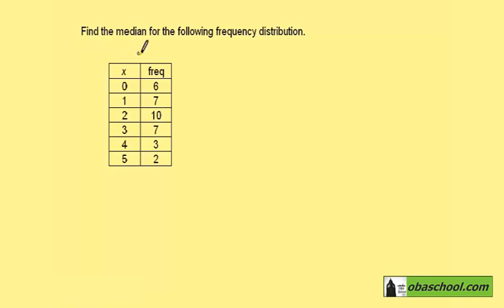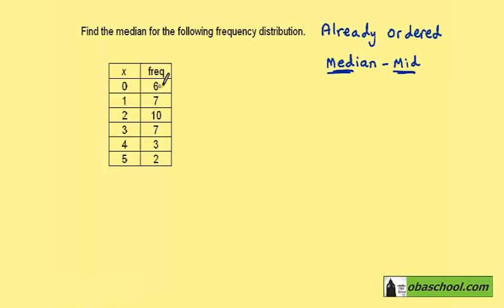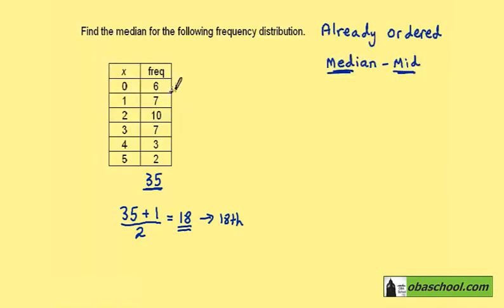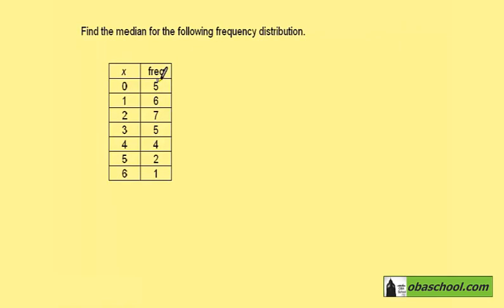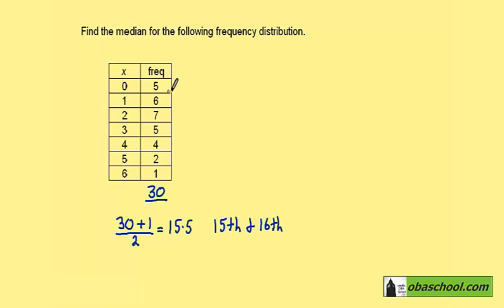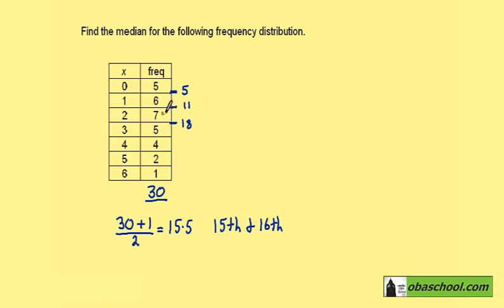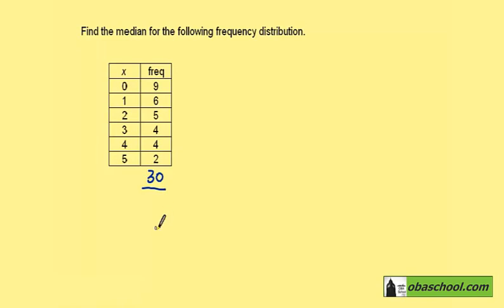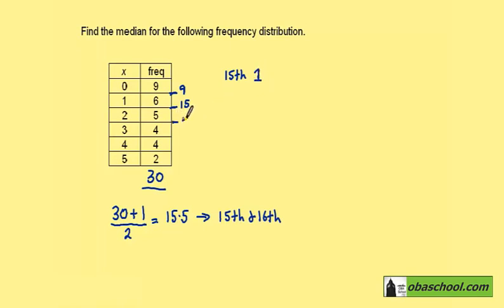Further Statistics – 1.40 Comparing and Describing Populations – Data Median Ex 2